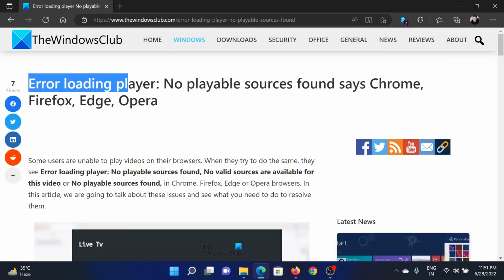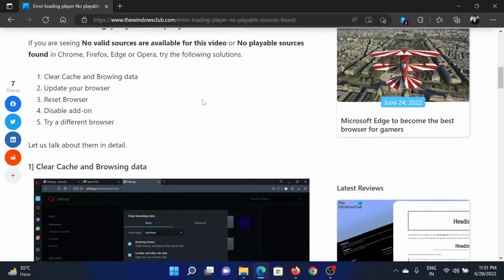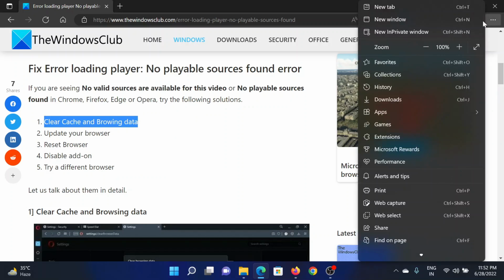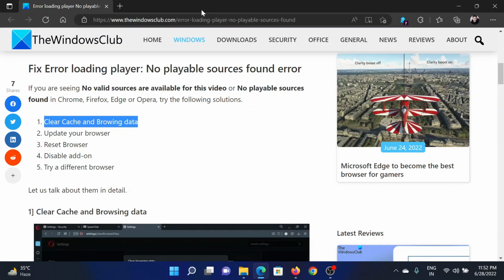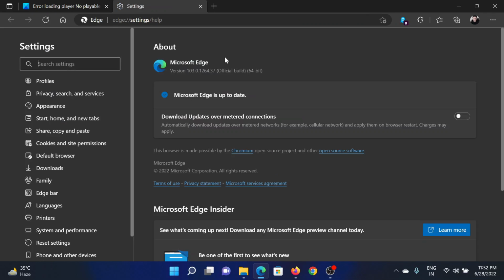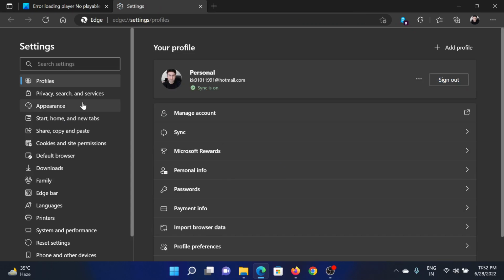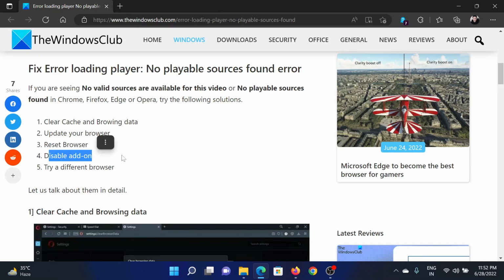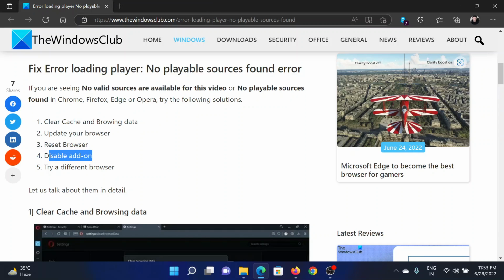Error loading player: No playable sources found says Chrome, Firefox, Edge, Opera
Some users are unable to play videos on their browsers. When they try to do the same, they see Error loading player: No playable sources found, No valid sources are available for this video or No playable sources found, in Chrome, Firefox, Edge or Opera browsers. In this tutorial, we are going to talk about these issues and see what you need to do to resolve them.

If you are seeing No valid sources are available for this video or No playable sources found in Chrome, Firefox, Edge or Opera, try the following solutions.

1] Clear Cache and Browing data

2] Update your browser

3] Reset Browser

4] Disable add-on

5] Try a different browser

Timecodes:
0:00 Intro
0:35 Clear browser cache and cookies
0:55 Update your browser
1:15 Reset the browser
1:33 Disable the extensions